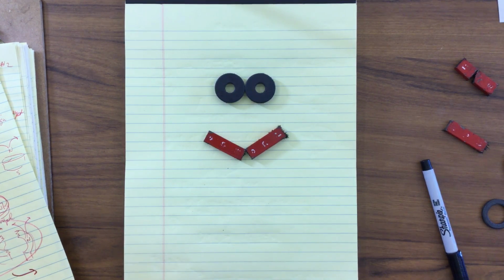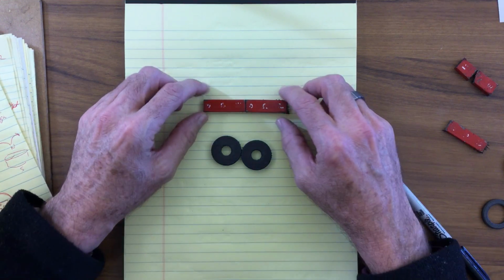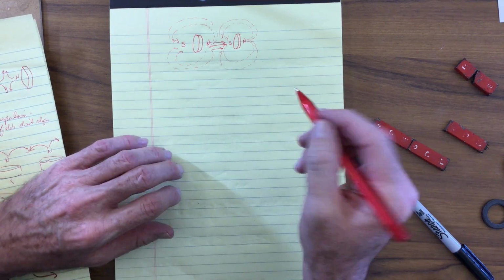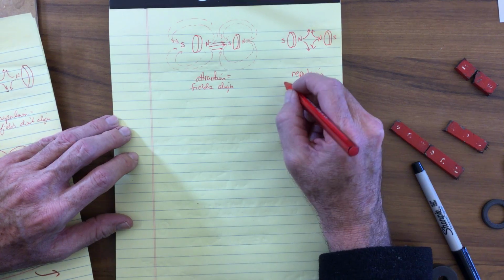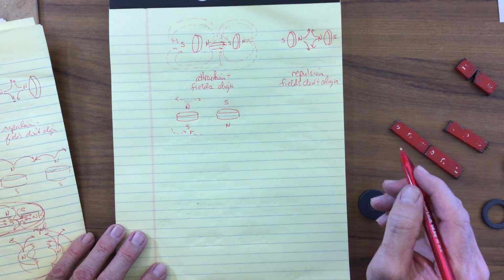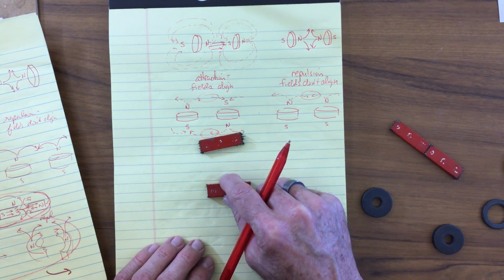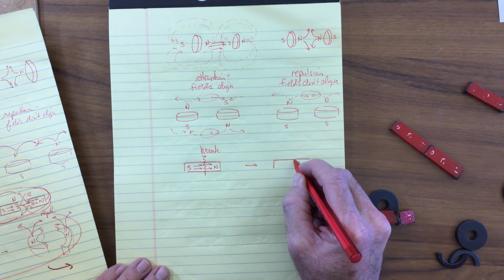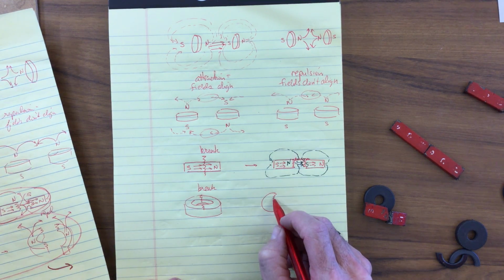Physics Lecture 24 1#1 Part 2